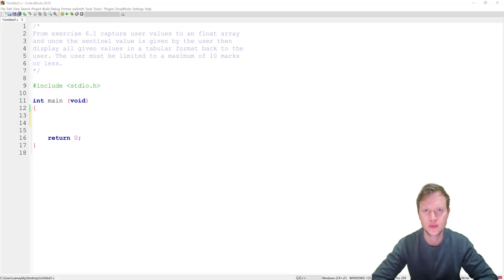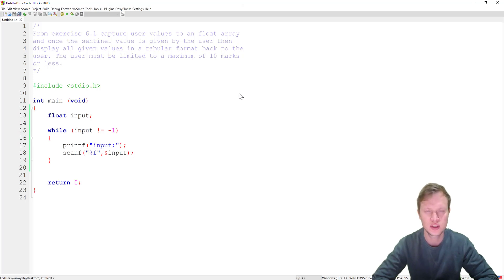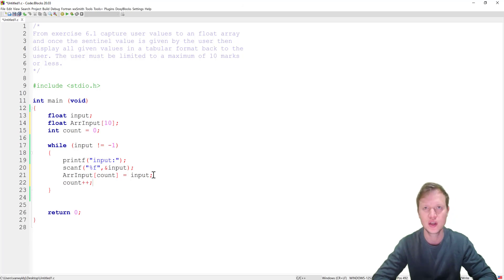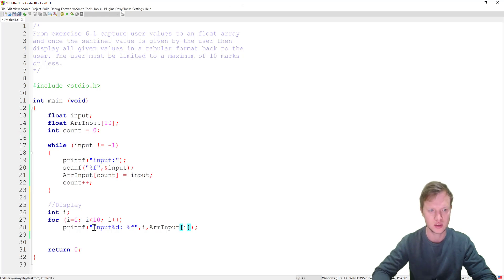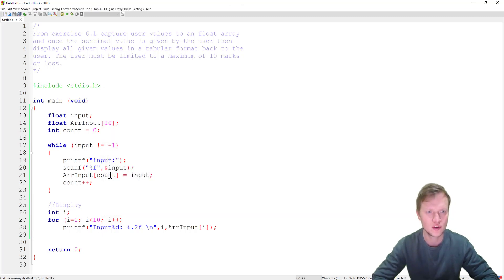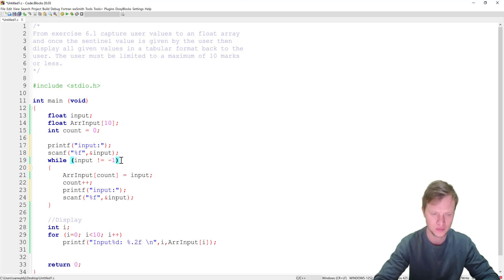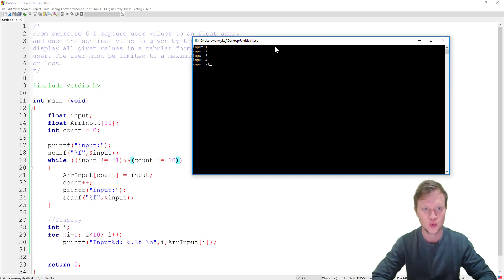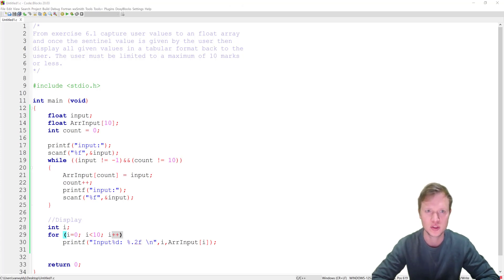PracticalLab6.4. C Programming